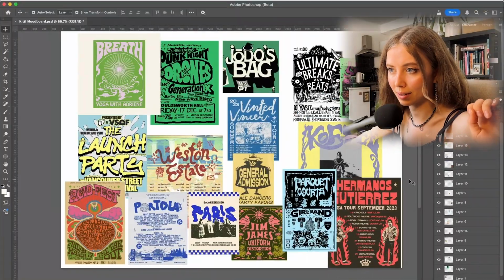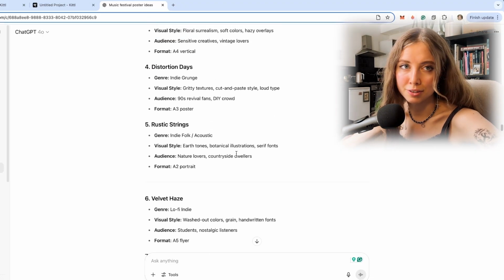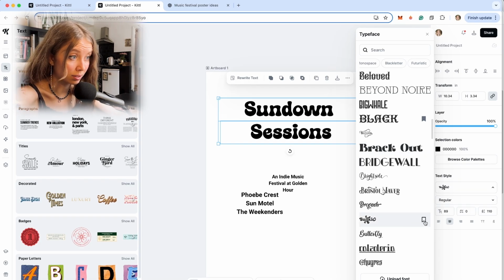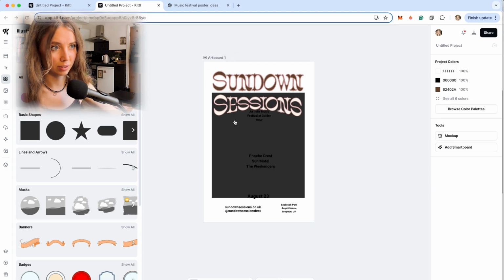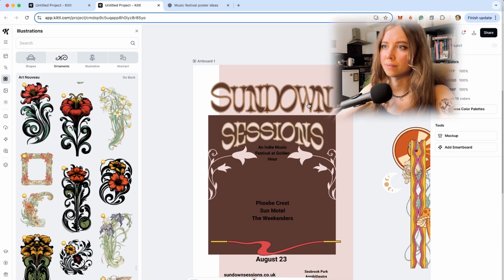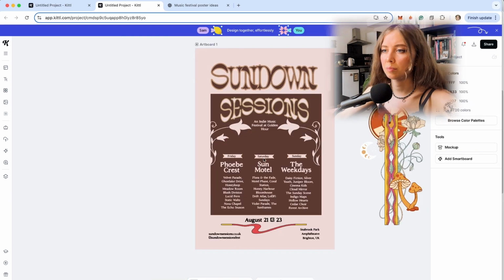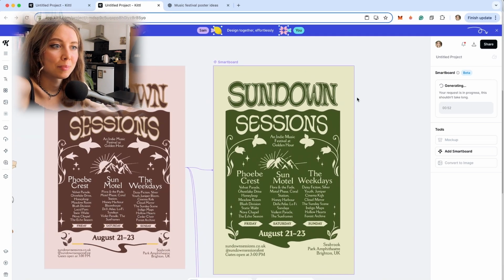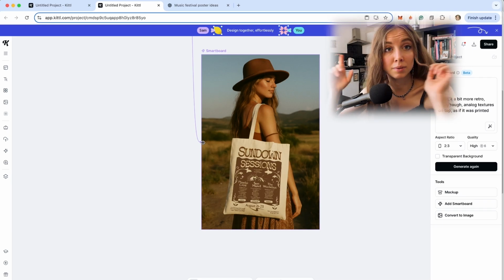Design a Retro Music Festival Poster With Me In Kittl Full Process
Let me know what you think of this groovy and psychedelic poster and what you want me to design or redesign next time!

00:00 Intro
01:50 Moodboard
03:50 Brief
05:39 Design process
21:23 Mockups
23:10 Result
23:31 Outro